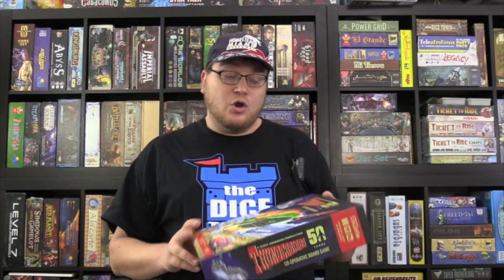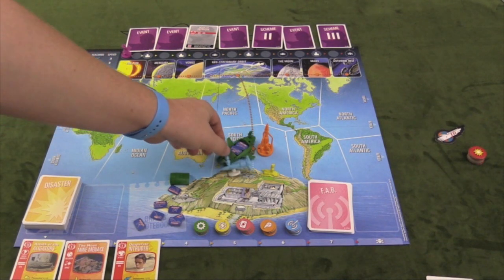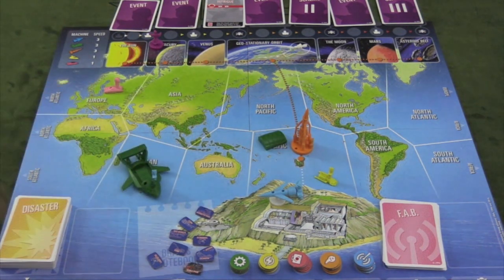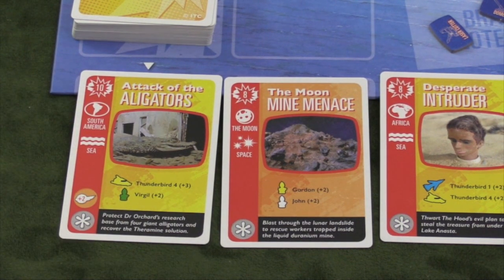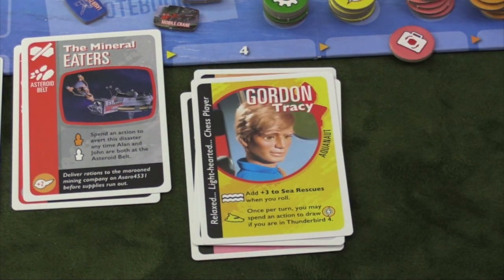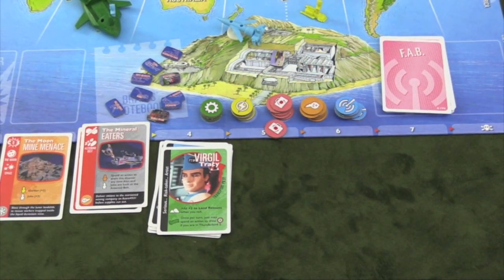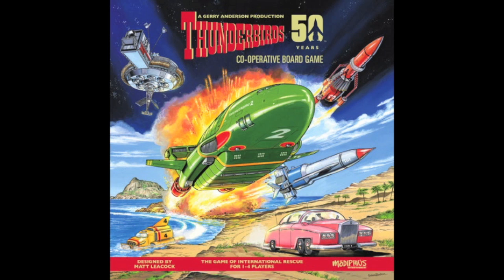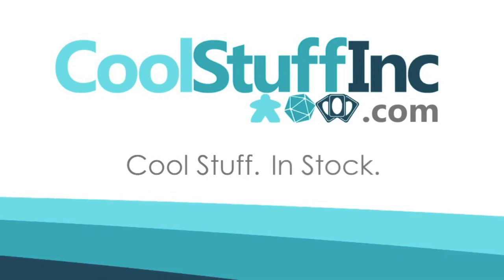Thunderbirds Review - with Tom Vasel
Tom Vasel takes a look at this cooperative board game based on the popular TV franchise

00:00 - Introduction
01:36 - Game overview
08:57 - Final thoughts